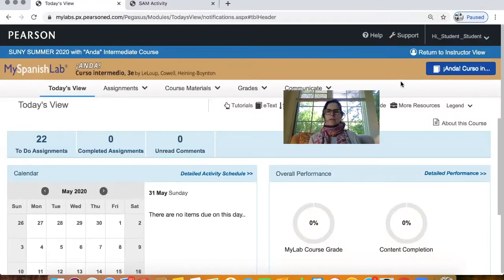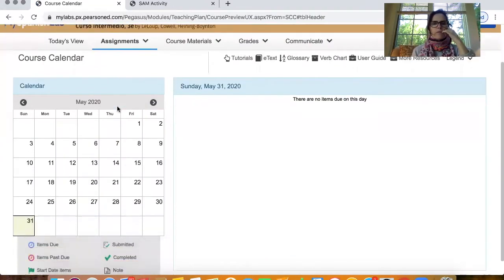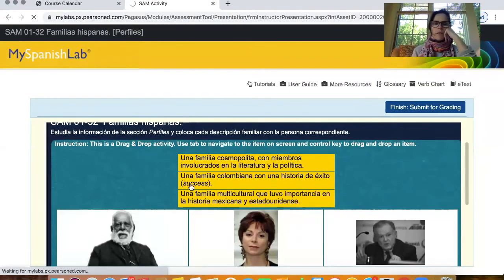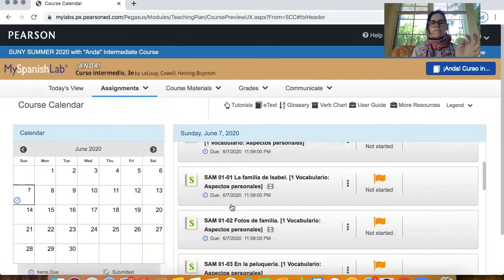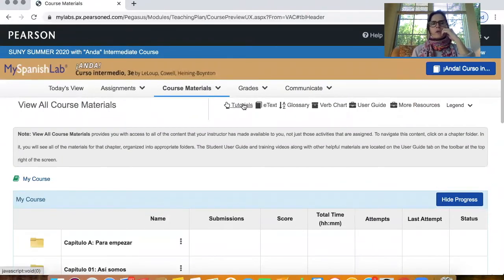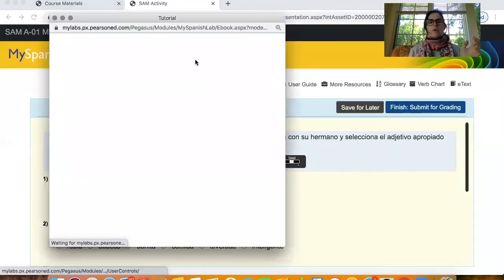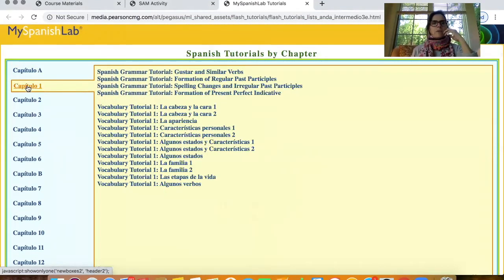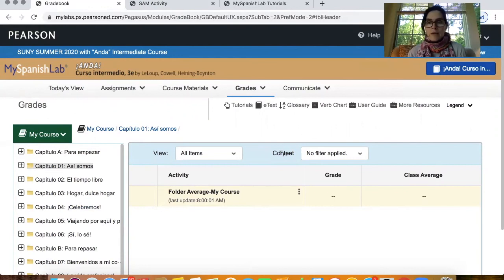MySpanishLab - Find Your Activities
Short video on How to Navigate your First Day to find your activities for My Spanish Lab - Pearson.
This video can be used for Intermediate and Elementary (Anda and Arriba)